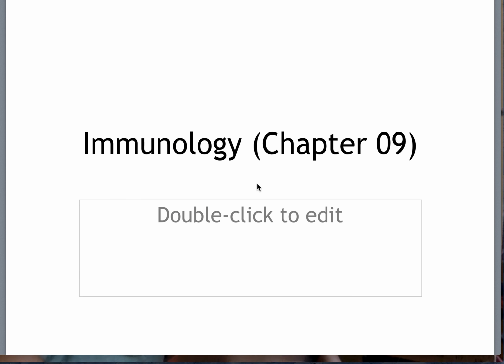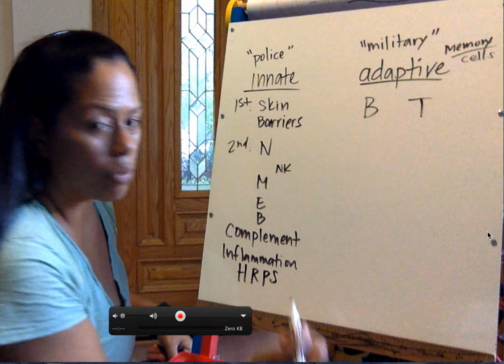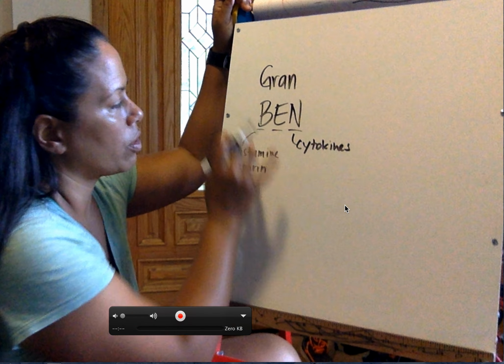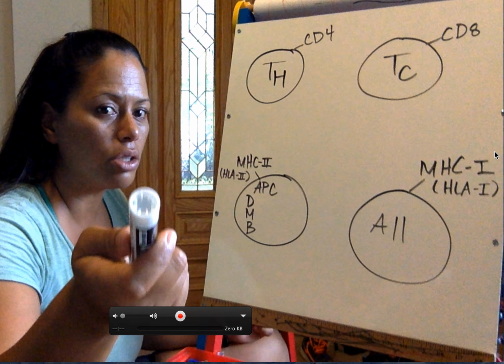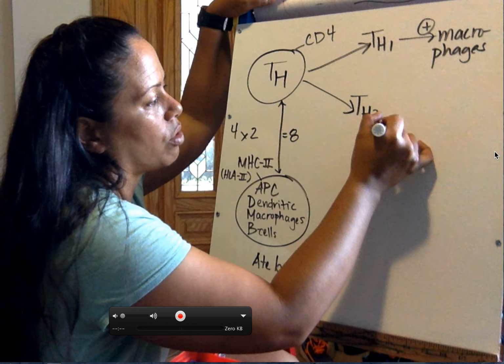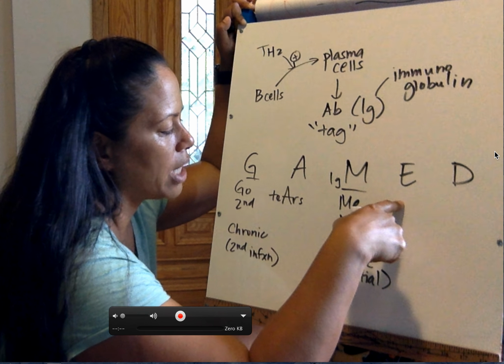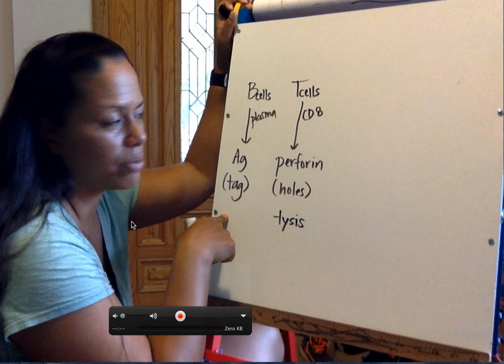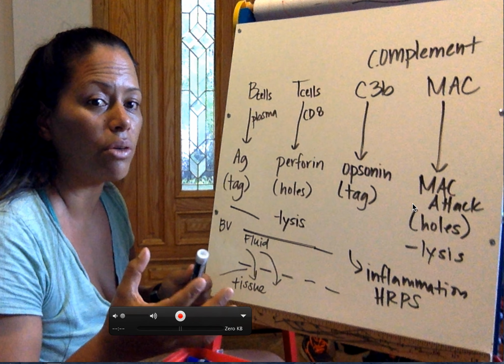00 Immuno 02 video